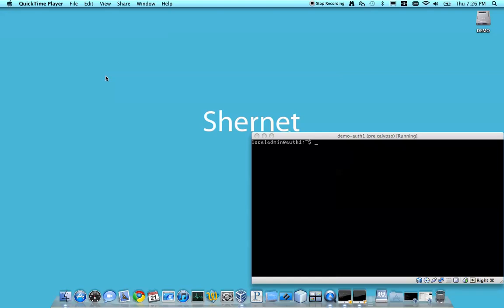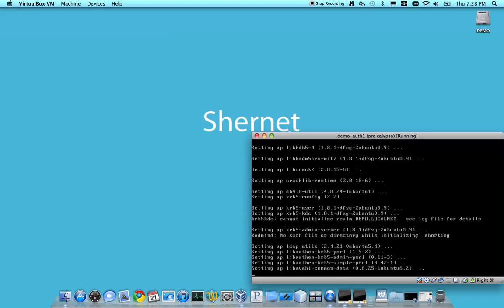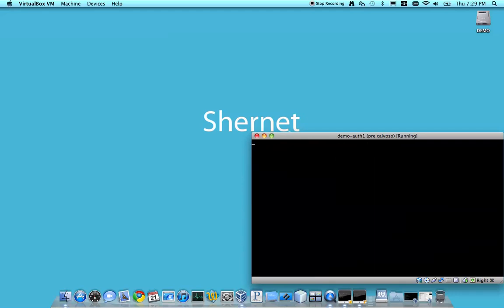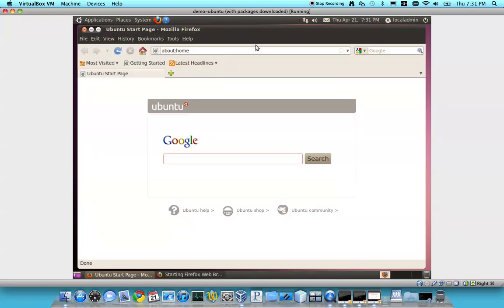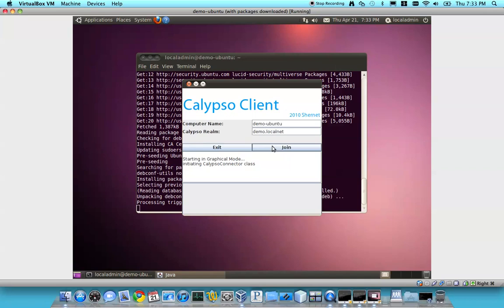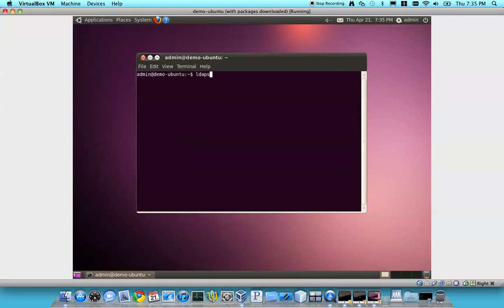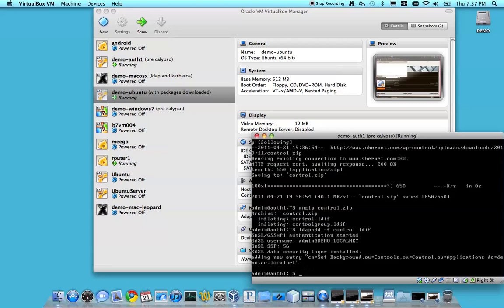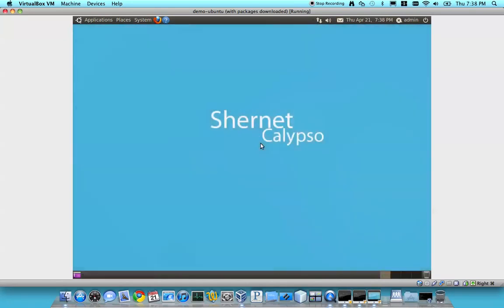Calypso Server and Client Demo Part 1